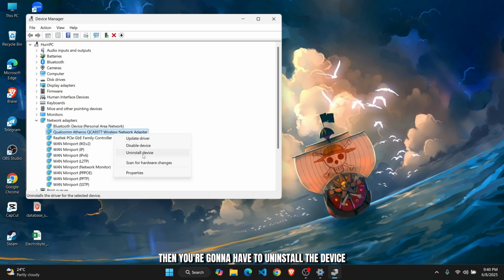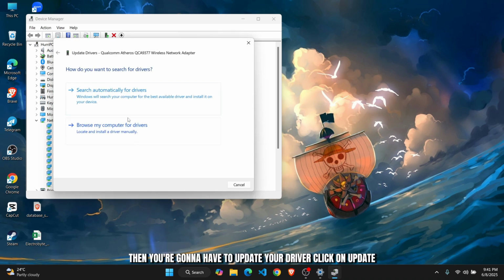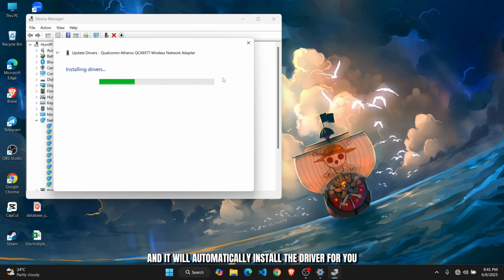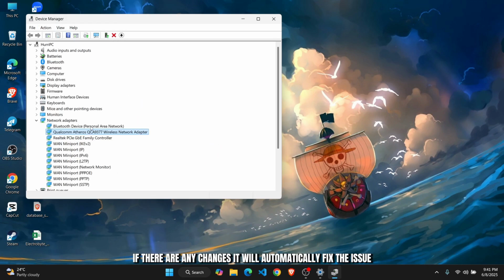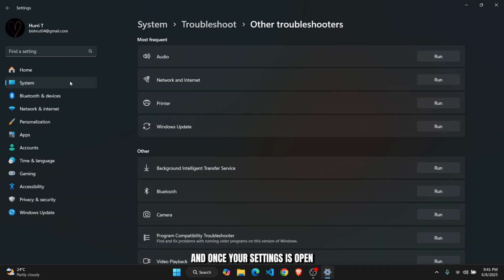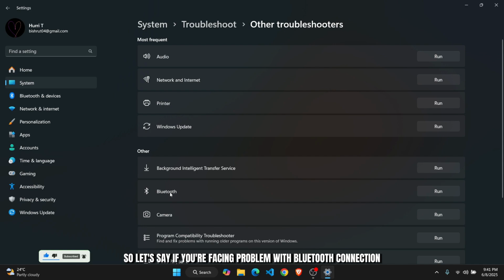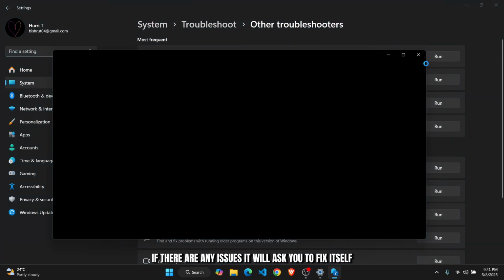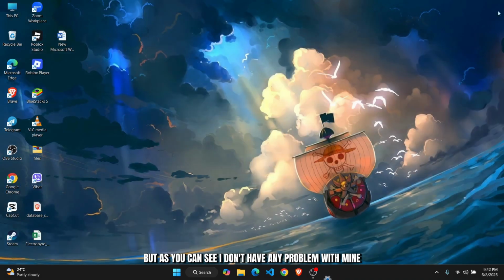Fix This Device Cannot Start. (code 10) Error With WiFi & Other Drivers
Getting the "This Device Cannot Start. (Code 10)" error on your WiFi adapter or other drivers? 💻🚫 This quick and easy 2025 guide will show you how to fix the Code 10 error step by step — and get your device working again in just minutes!

What You’ll Learn in This Video:
✅ What causes the "Code 10" device error in Windows
✅ How to fix WiFi adapter not starting (Code 10 issue)
✅ Solutions for other drivers showing the same error
✅ Tips to prevent device driver problems in the future

Whether your internet won’t connect or other hardware is failing, this tutorial will help you resolve the issue without needing advanced tech skills.

📌 Chapters:
⏱ 0:00 - Introduction
⏱ 0:10 - Fix This Device Cannot Start. (code 10) Error